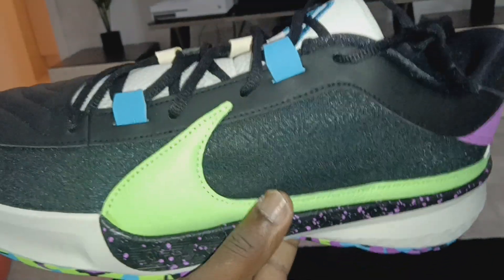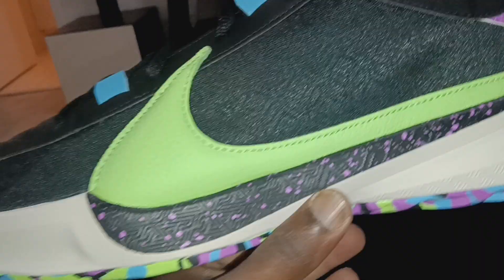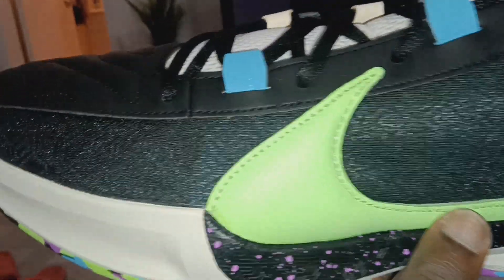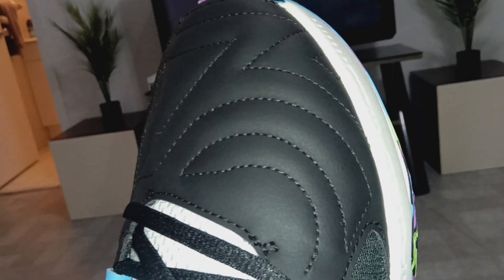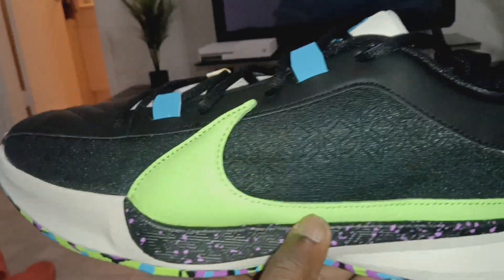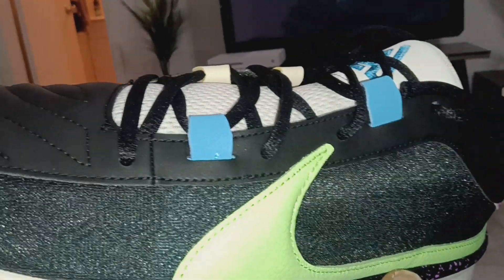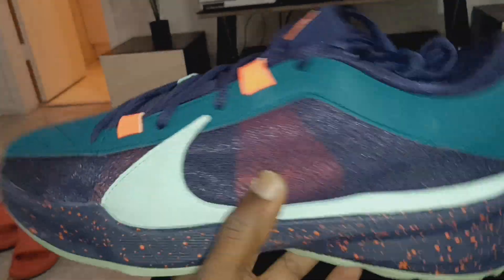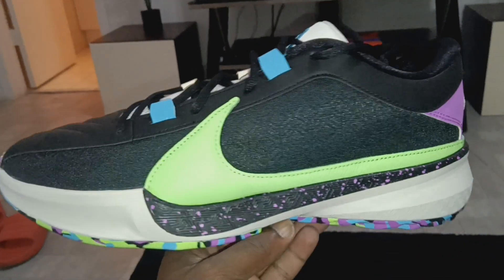Nike Zoom Freak 5 Sepolia